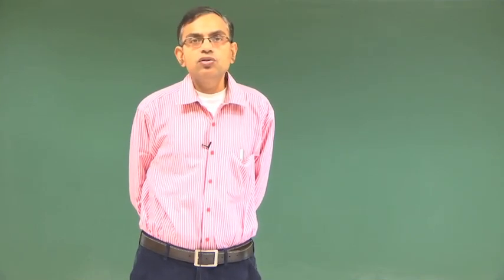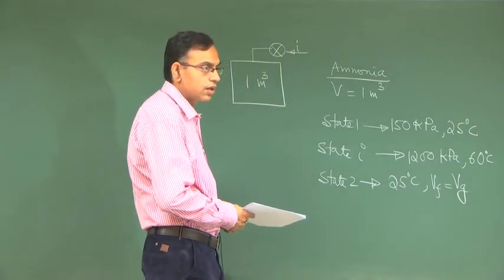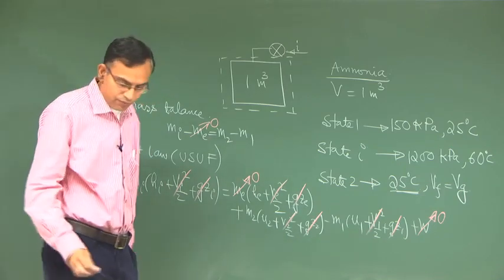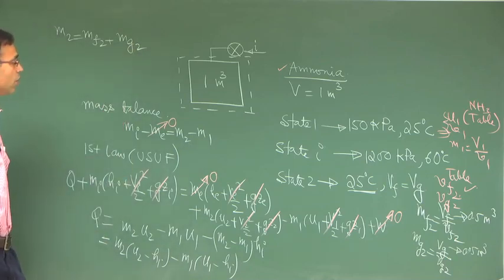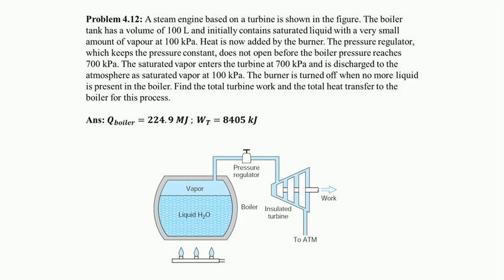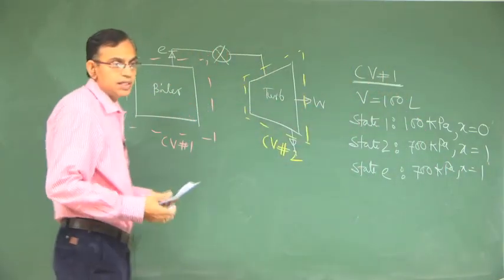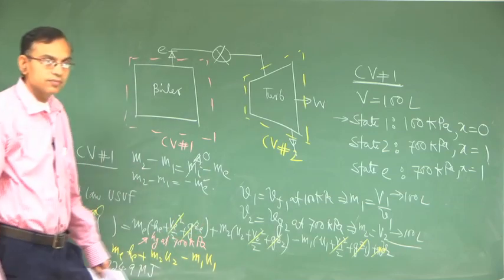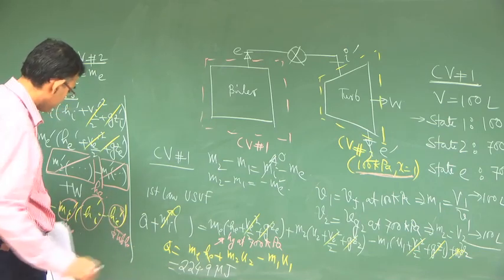Lecture 30 : First Law for Unsteady Problems - Examples (Contd.)